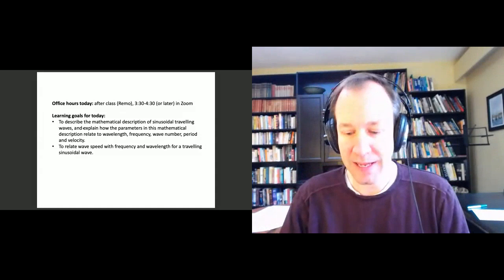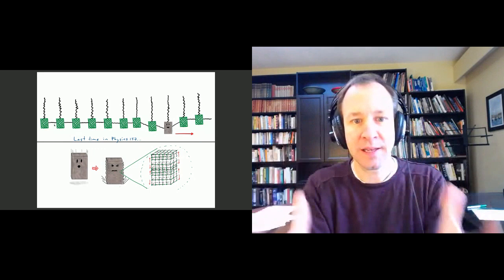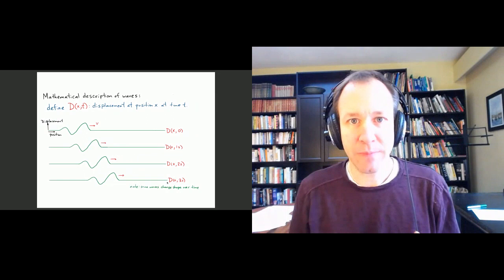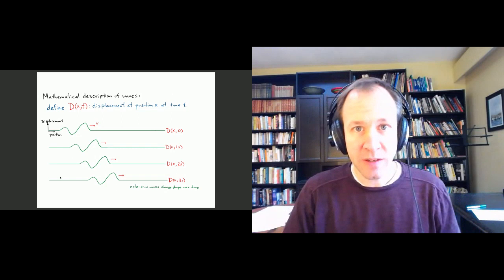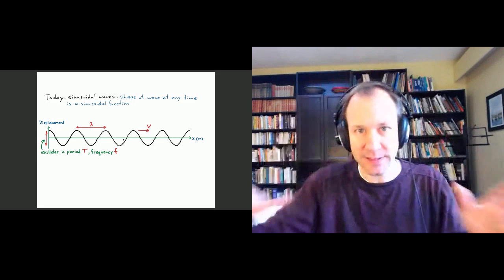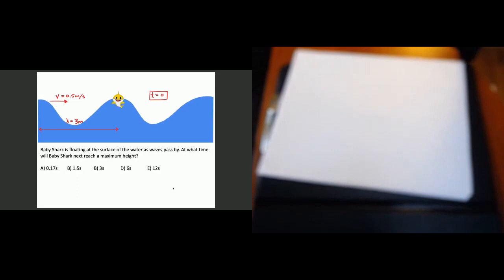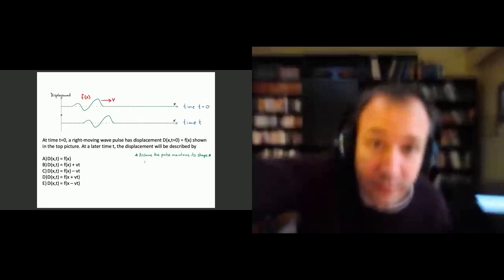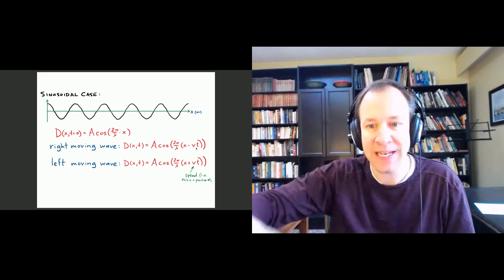Thermodynamics Oscillations and Waves 33: travelling sinusoidal waves